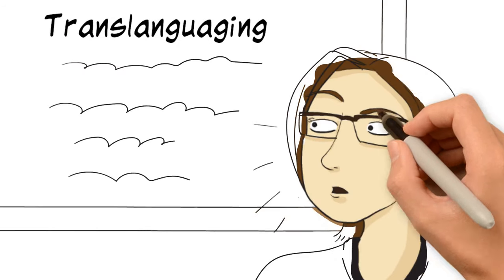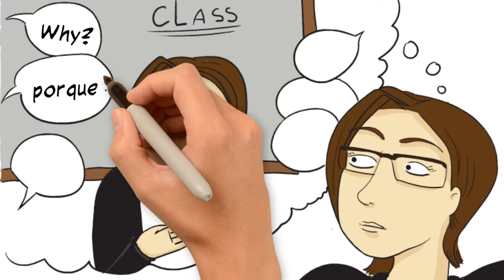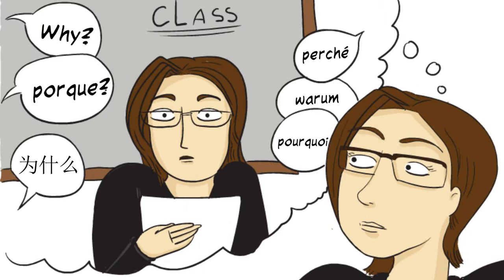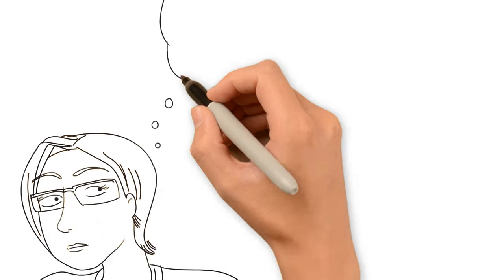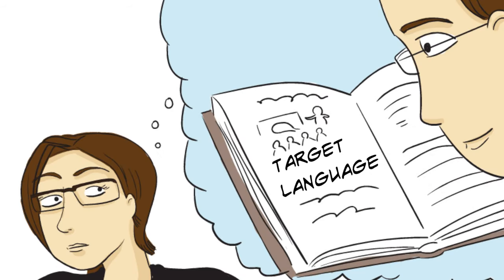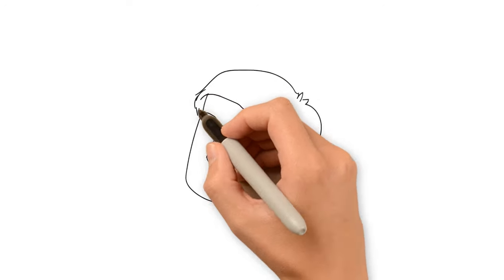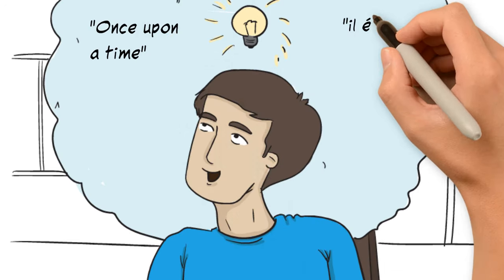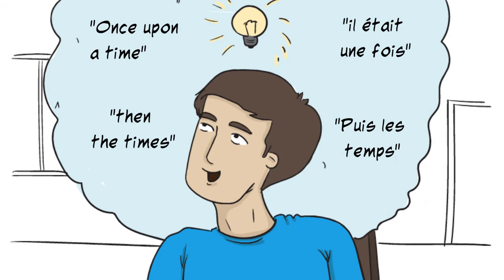What is translanguaging, really?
A short description of pedagogical translanguaging.